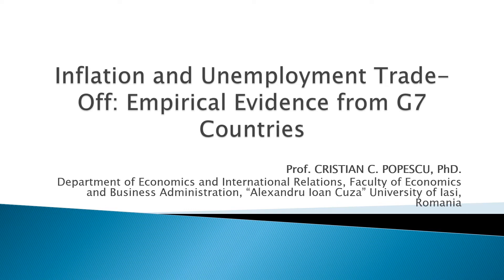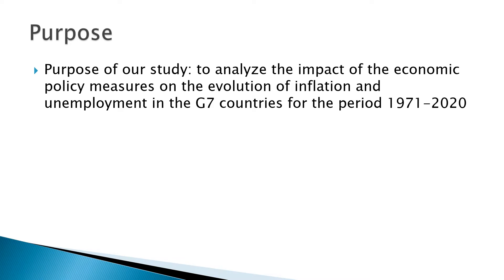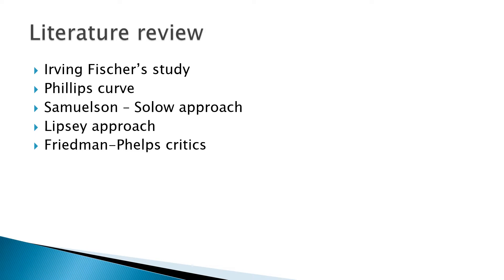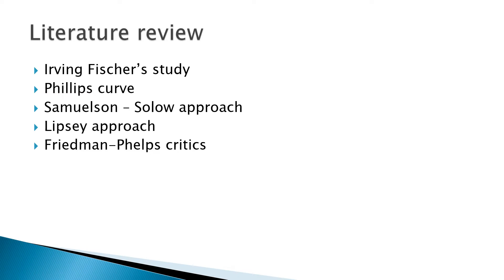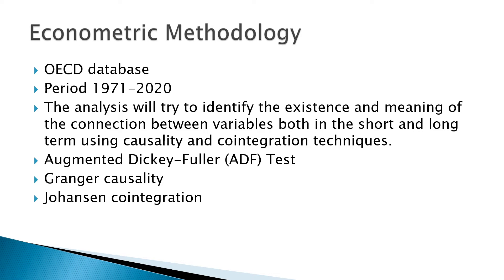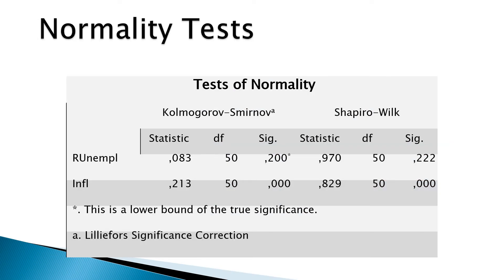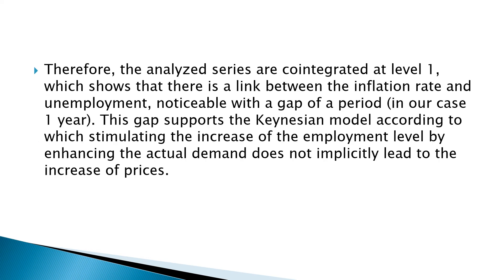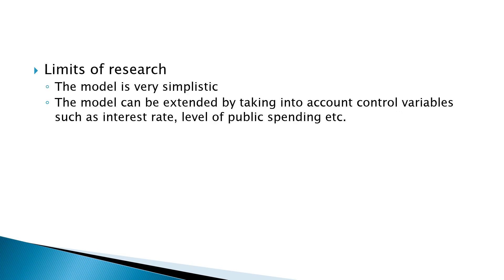Inflation and Unemployment Trade Off Empirical Evidence from G7 Countries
Cristian C. POPESCU